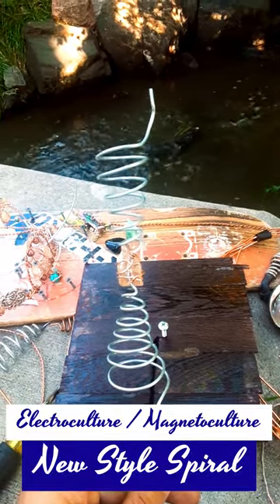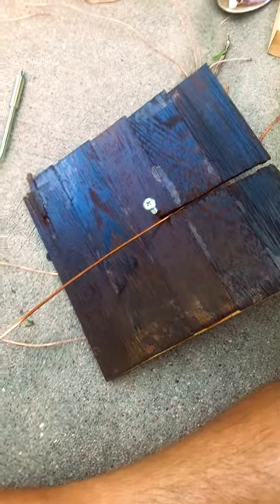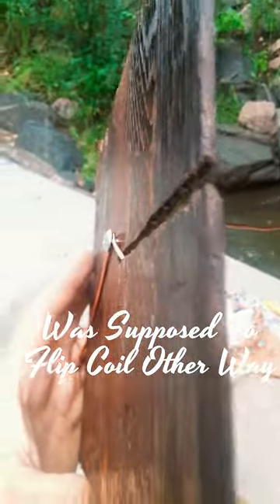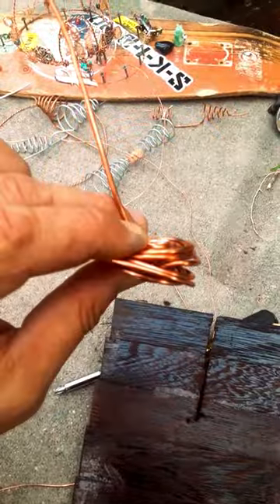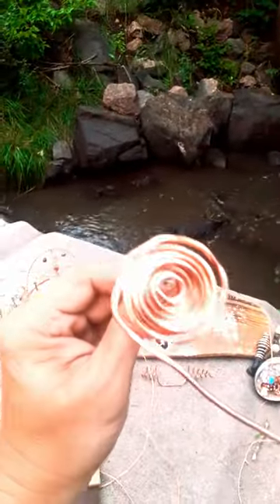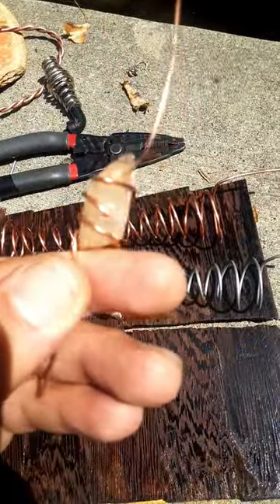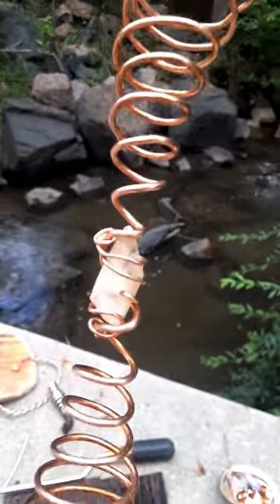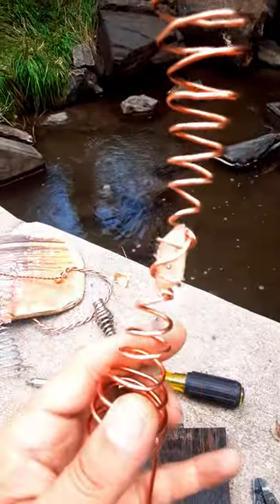Electroculture / Magnetoculture Tech - New Style Spiral with a Quartz Crystal in the Center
Electroculture / Magnetoculture - New Style Spiral with a Quartz Crystal in the Center

Using 12 Gauge Wire Making A New Style Spiral I've Seen Called Nikola Tesla Coil or Other Things

I glued some pieces of Sapele wood approx 1/8 in. thick & some other scrap wood together to create a work board for a New Style Spiral. The Board created has a hole with a screw and a cut through it so I can fit wire in place to wrap around screw then take out using cut I made in the board. The Sapele is finished with Spray *Shellac.

This creation was inspired by many videos found online some as old as 12 years

Forgive the mistakes made during the video I will try to stay on track by making less mistakes next time lol

Really Appreciate You All!

I call this the shape of a "Caduceus" based on a fascinating Youtube Video that I watched from @DanWinterFractalField

Using the Theory by Pier Luigi Ighina this design incorporates the galactic energy coming down from the sun in a clockwise spiral

ElectroCulture / MagnetoCulture techniques as seen on other Youtube Channels

Go Check Out @YannickVD   @AndreaDonnoli   @CultivateElevate  @PERMAFUTUR  @homesteadhaven6024 @RainMaking

New Channel found by @DanWinterFractalField about many things we are learning about when incorporating Electroculture techniques into our gardens

Some terminology may not be used correctly due to many things found online and the fact that there are many things that I am still learning

* This varnish, or shellac, is the resinous exudate produced by the female Indian "lac" bug, an insect that spends its whole life attached to a tree, sucking its sap and converting it into the familiar sticky substance that has long been used to provide a glossy protective coating on wood.

Source: Google

The Quartz Crystal is wrapped using a strand of #4 copper that is stripped down then unwound to then use each strand individually